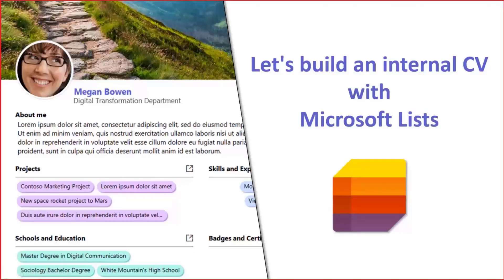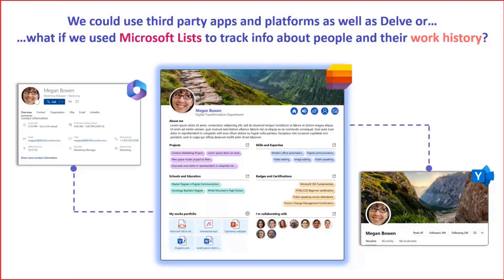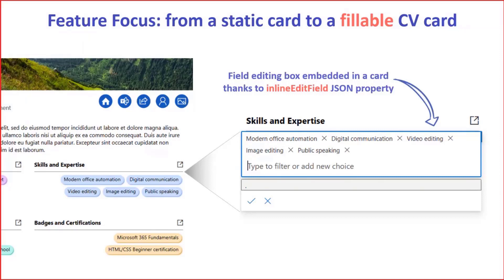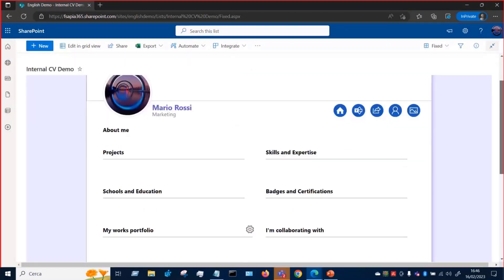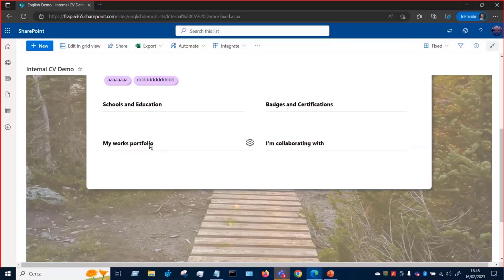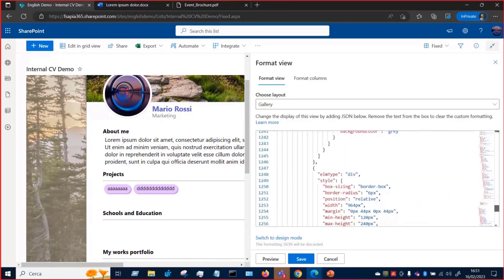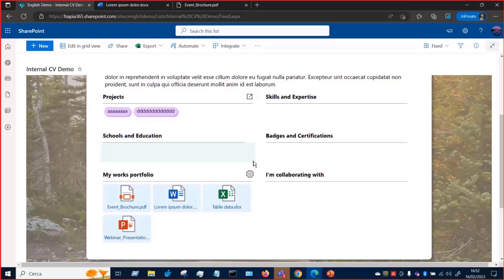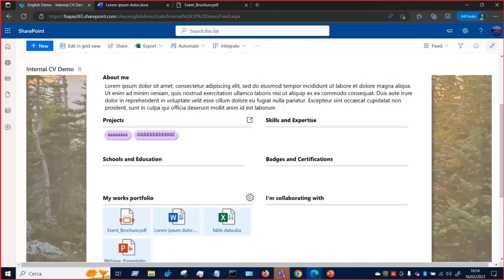Creating an Internal CV (Curriculum Vitae) with List Formatting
In this 15-minute developer-focused demo, Federico Sapia shows using Microsoft Lists to track info about people and their work history. Change your thinking from a standard card to a single large CV card footprint using JSON view formatting. Microsoft Lists card elements: In place field editing, expandable editing boxes, custom hovercards and clickable attachments (automation using Power Automate). Field editing box embedded in a card thanks to inlineEditField JSON property.  The template is available to you now.

This PnP Community demo is taken from the Microsoft 365 & Power Platform Development Community call recorded on February 16, 2023.

Demo Presenter
• Federico Sapia (ANPAL Servizi) | @X365Fede